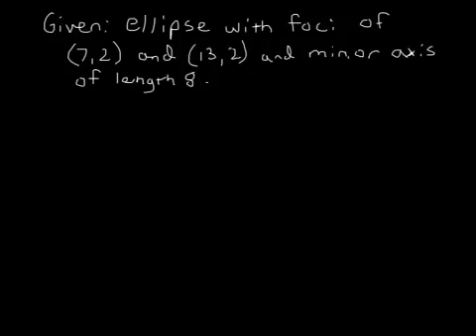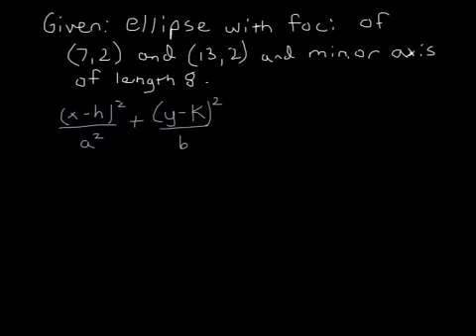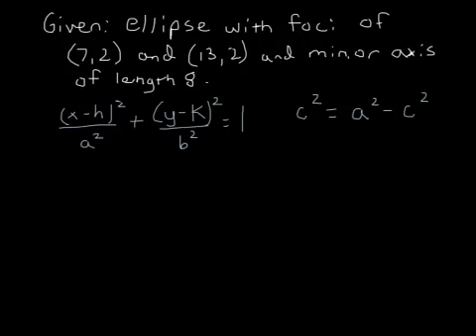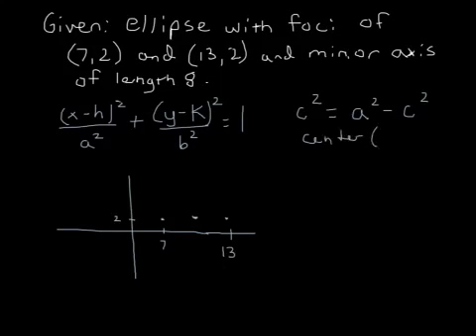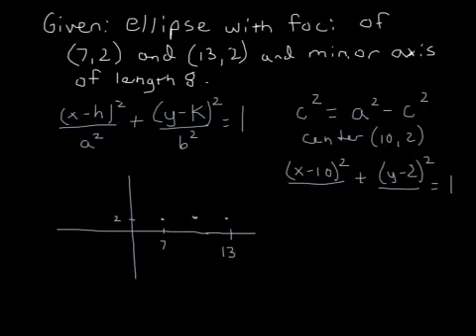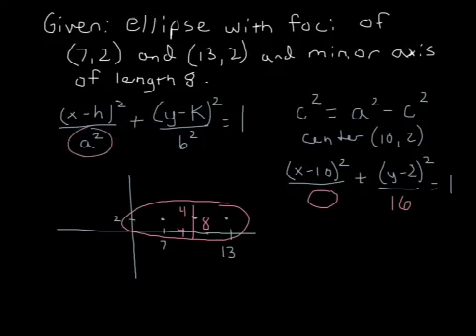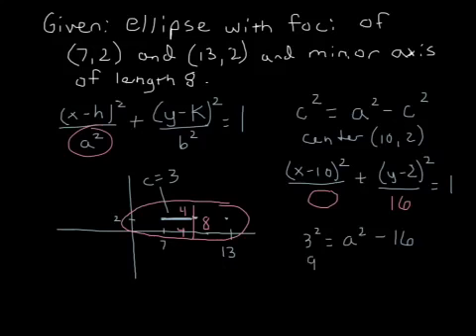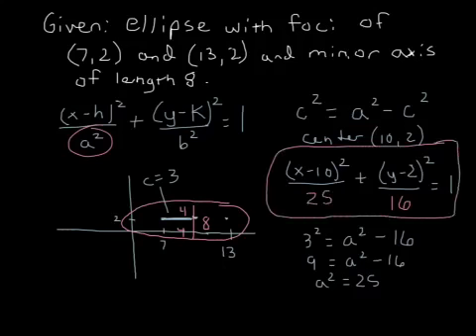Ellipse given foci and axis length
Determine the equation of an ellipse given the minor axis length and the foci as ordered pairs.